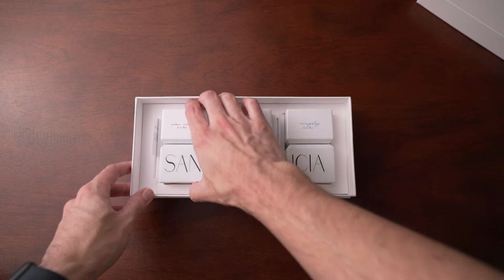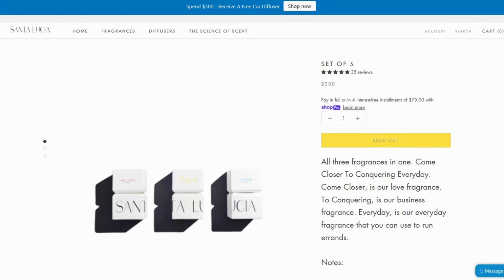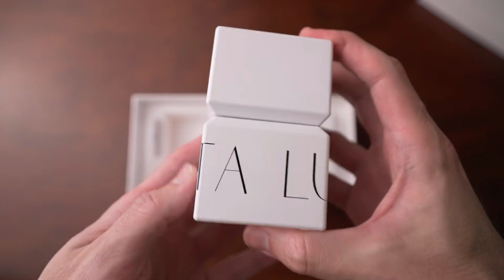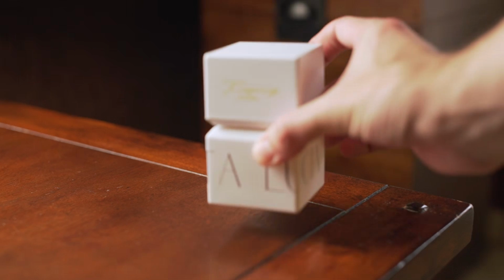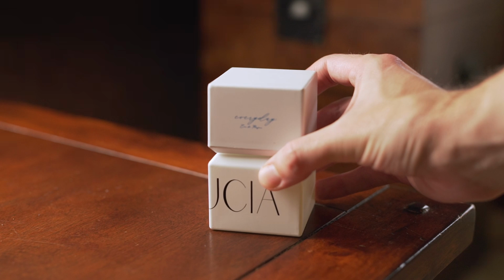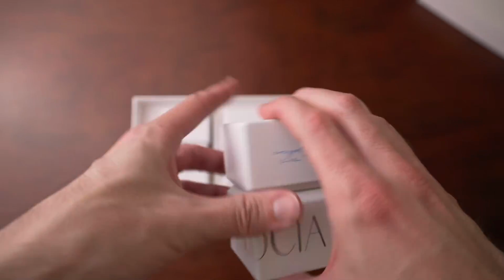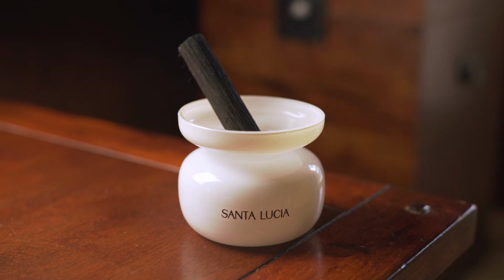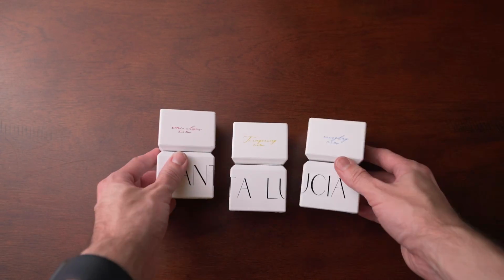TeachingMensFashion's new fragrance line? How good is Santa Lucia?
Santa Lucia is great new fragrance line started by the people at TeachingMensFashion.